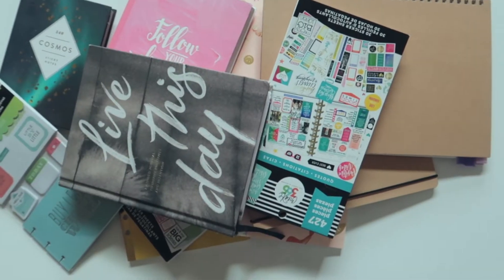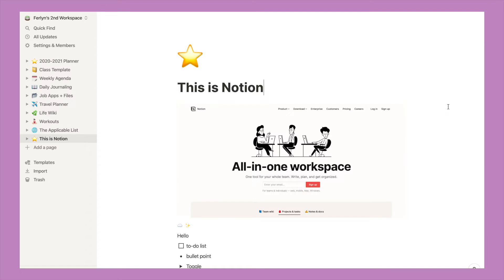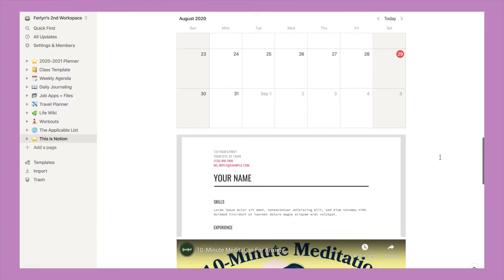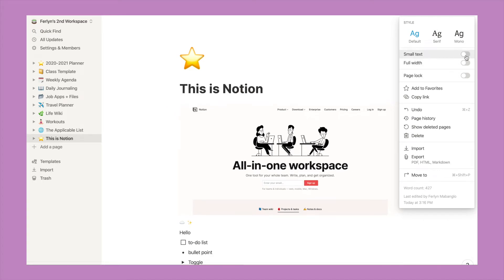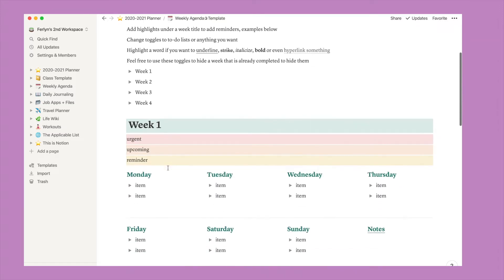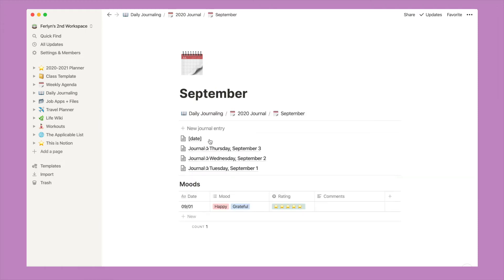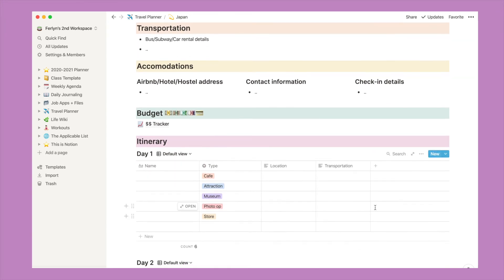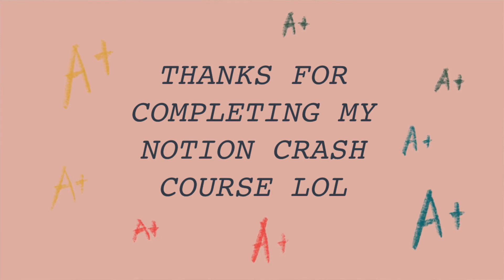⭐organizing my life and going digital with Notion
Hi friends! I’m sharing how I went from physical to digital planning in this video. I breakdown how to use and how I personally use notion in my everyday life. I’m also sharing the 9 Notion templates I talked about in this video down below, after the timestamps, so feel free to jump around! This is my first video on this platform so I don’t have much to say except I hope you enjoyed it ♡

1:13 - How to use notion
4:00 - Using notion as a planner
5:21 - Using notion as a binder/notebook
6:02 - Using notion as a journal
6:40 - Using notion for career development
7:11 - Using notion as a travel planner
7:57 - Using notion for everything else
9:36 - Closing remarks :)

my notion templates you can duplicate ✰

Hi friend! My name is Ferlyn. On my channel you’ll see videos about me vlogging about life and navigating nursing school. I also have a website where I share my love for writing and blogging. Thanks for stopping by and I hope you enjoy!